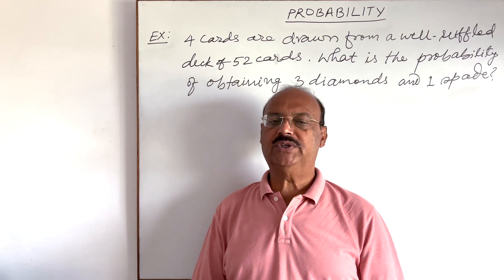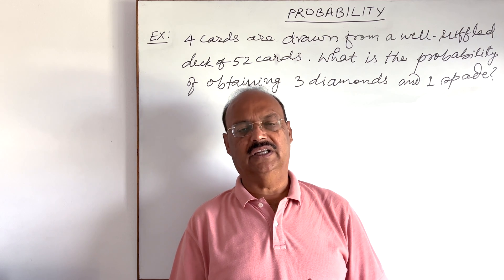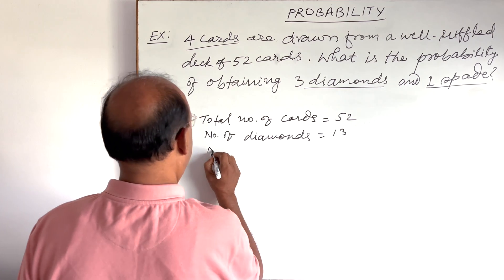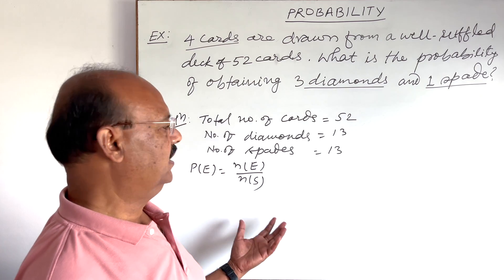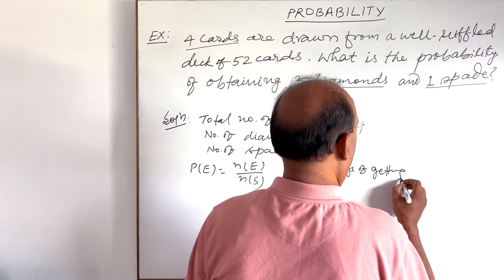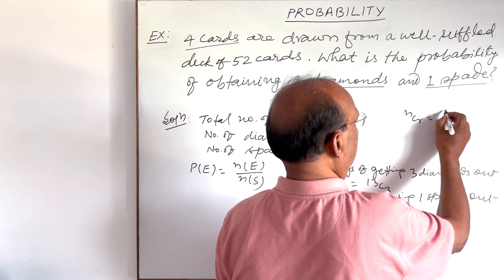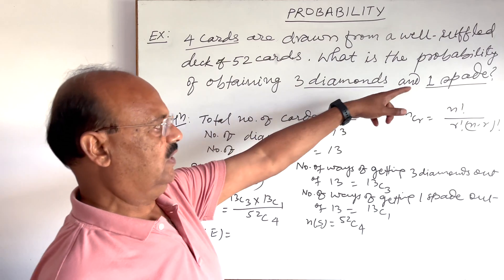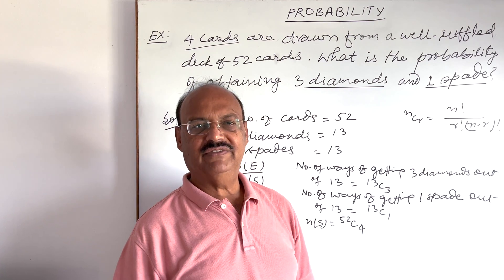4 cards are drawn from a well-shuffled deck of 52 cards. What is the probability of obtaining 3....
4 cards are drawn from a well-shuffled deck of 52 cards. What is the probability of obtaining 3 diamonds and 1 spade?

NCERT Questions
Competitive exams